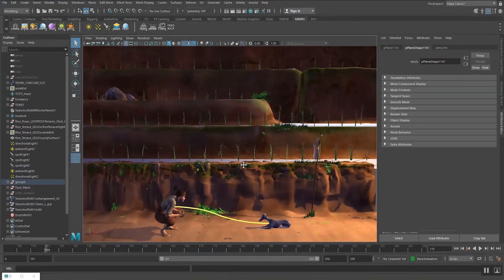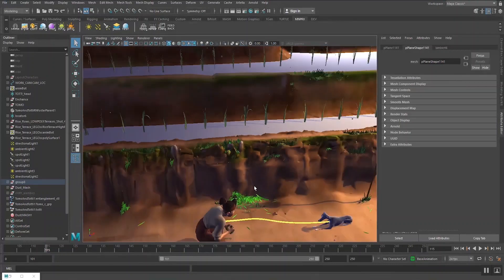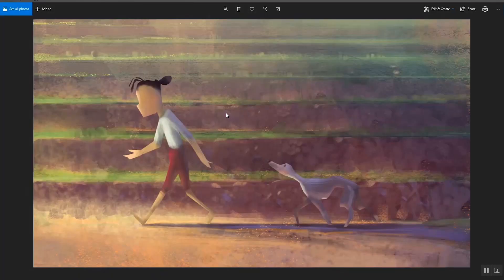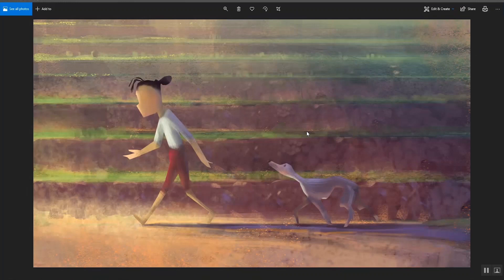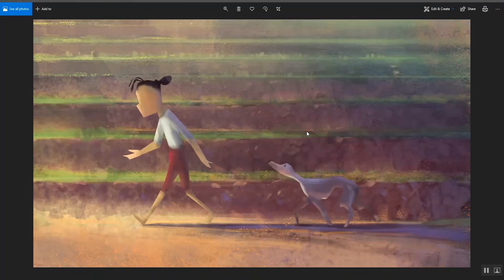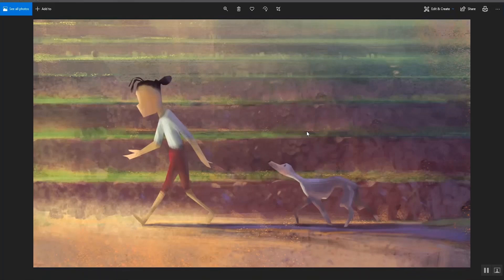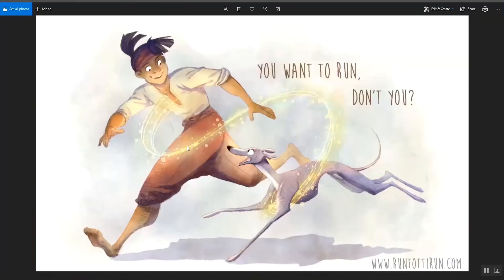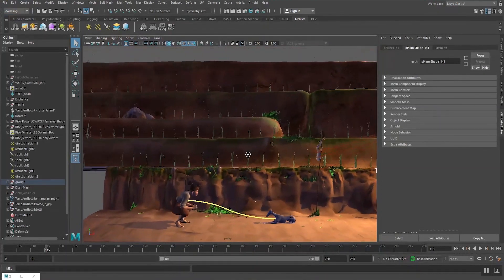Stylizing a Scene | 0 - Introduction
In this video, we introduce Shot 040 from the short film Run Totti Run and go over how we need to stylize the shot in MNPRX.

This scene is from the short film: Run Totti Run by Shad Bradbury,. You may find more information about the short film under